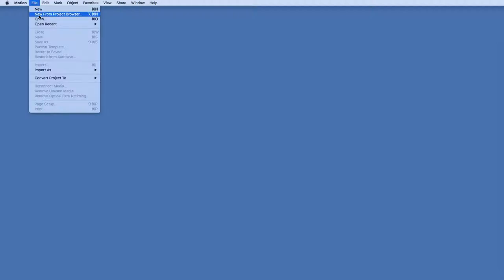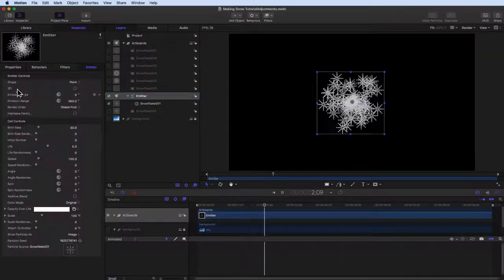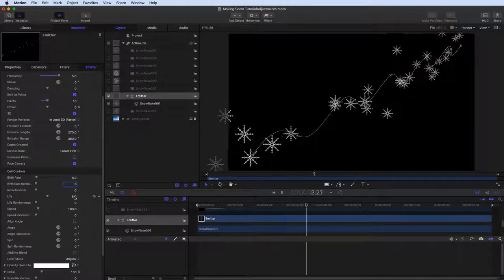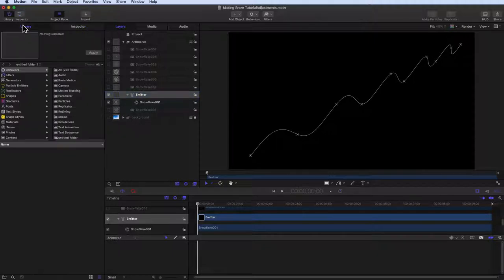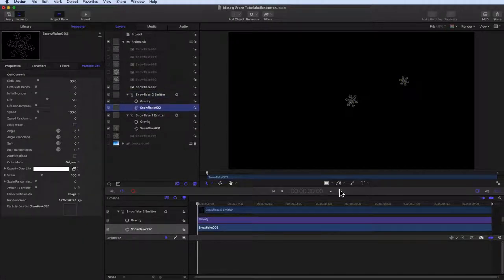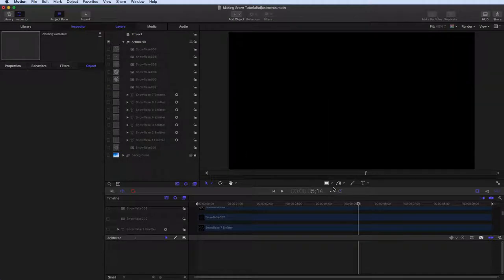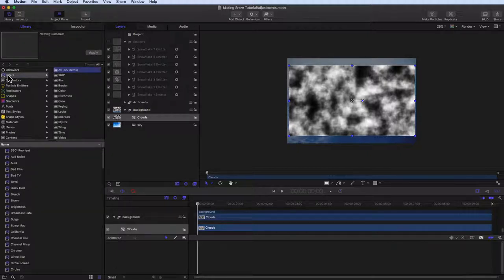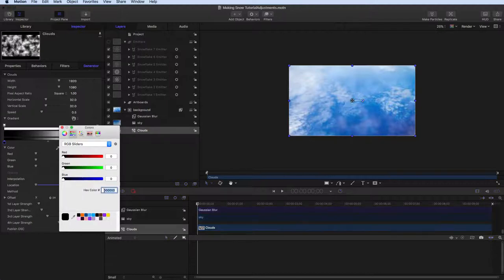Using Particle Emitters in Motion 5 to Make it Snow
This tutorial is a demonstration of Apple Motion 5 particle emitters.  We also briefly look at built in generators and filters.